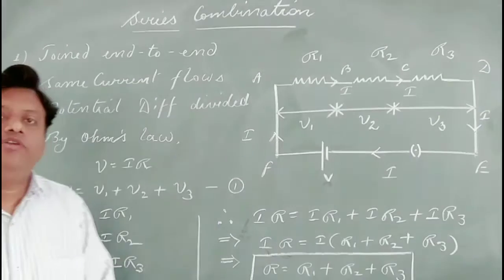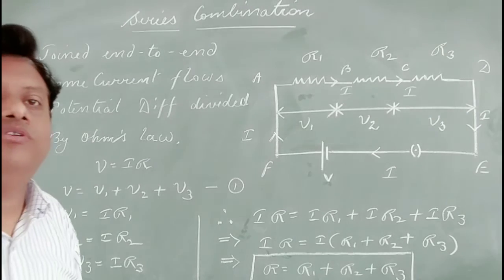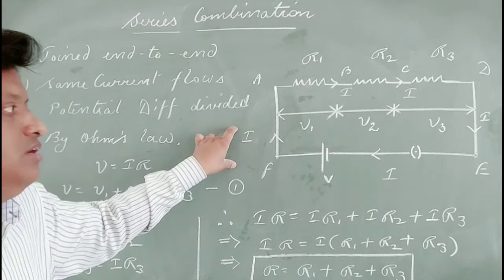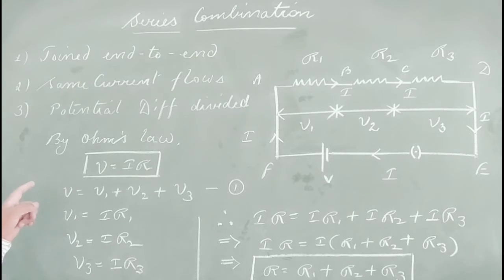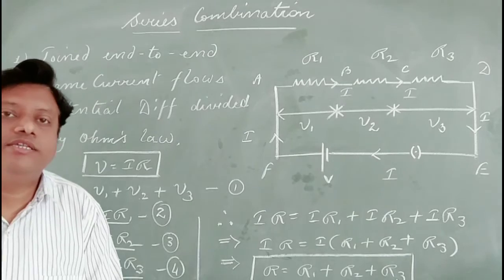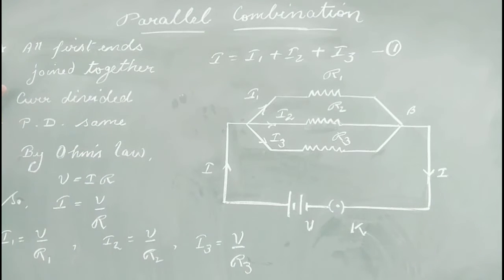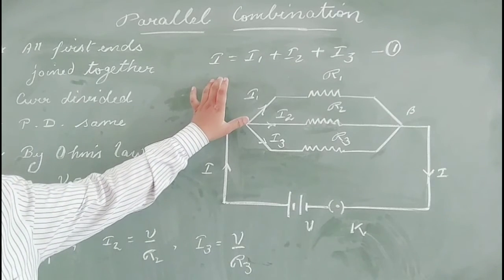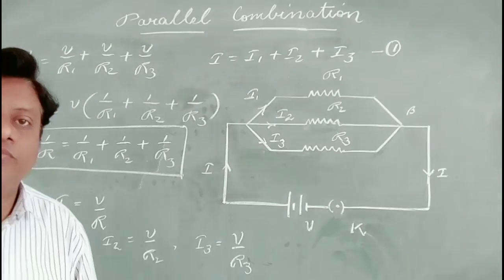Series and Parallel Combination of Resistances